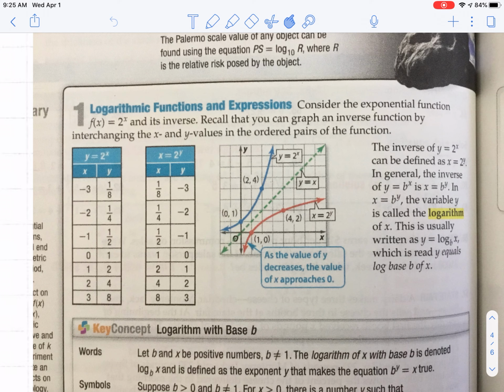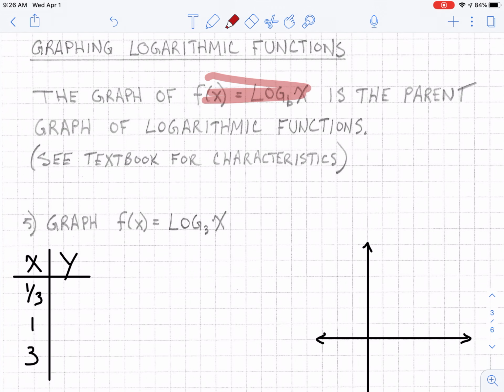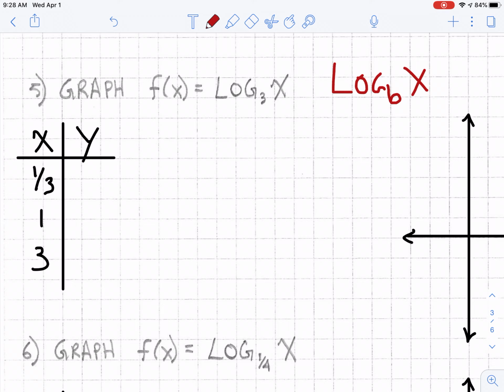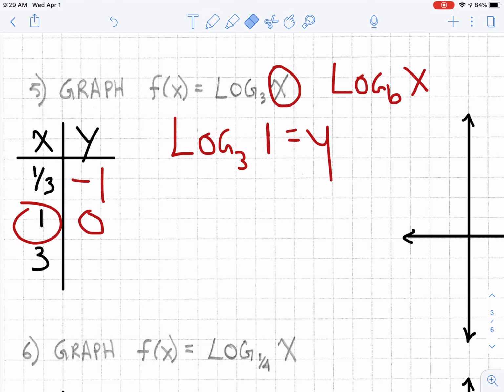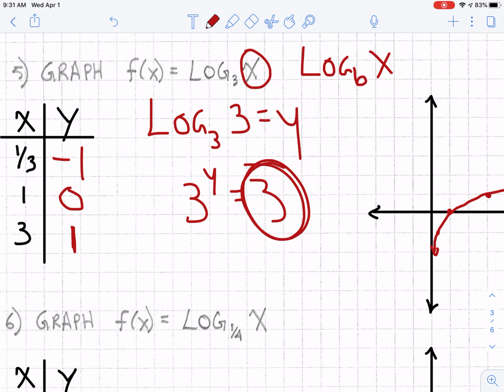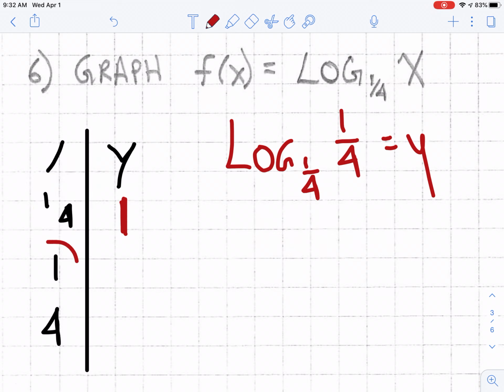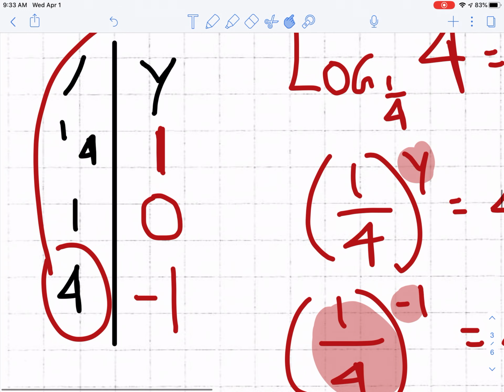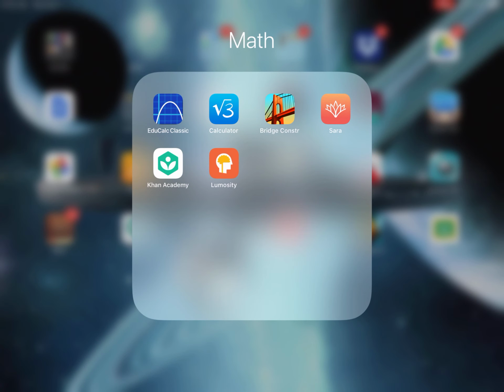Algebra 2H, 7-3 part 2, Mr. Latell